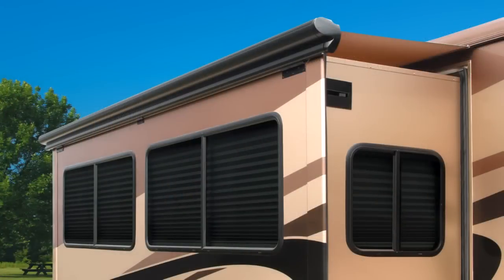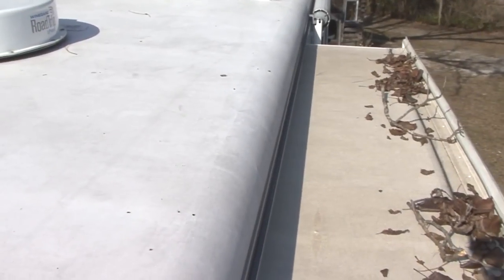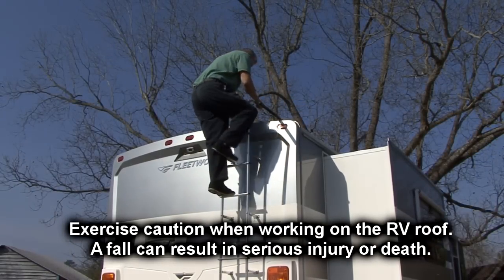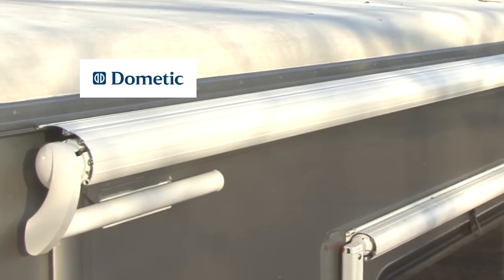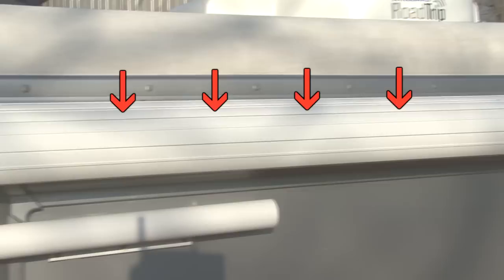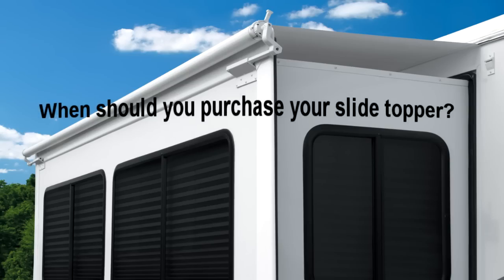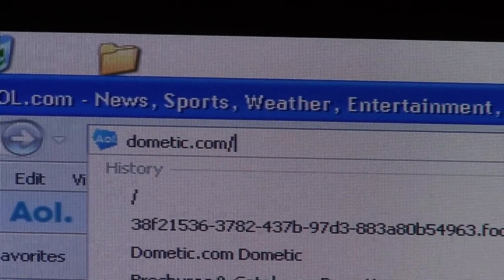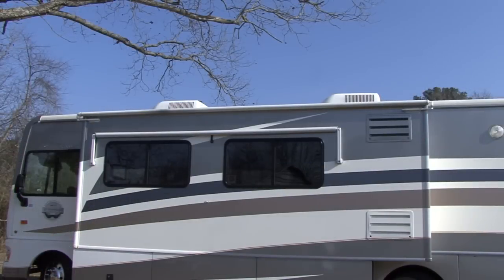Slide-Out Protection for your RV, by Dometic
In this RV how to video Mark Polk with RV Education 101 demonstrates how to protect your RV slide outs using slide toppers from Dometic. and full Cover slide toppers to suit your particular needs.
Happy Camping,

5th Wheel 4 Video Bargain Set Plus Free RV Checklist ebook